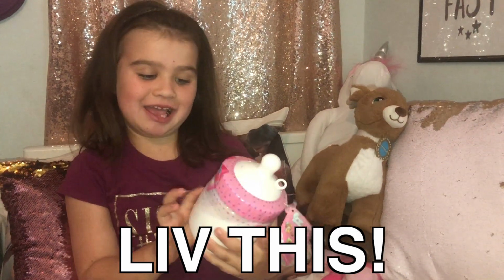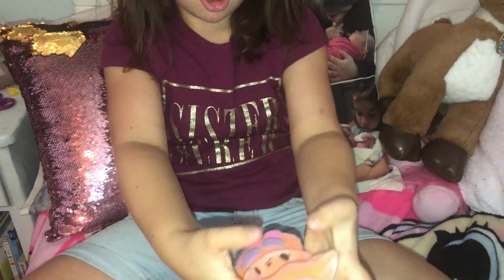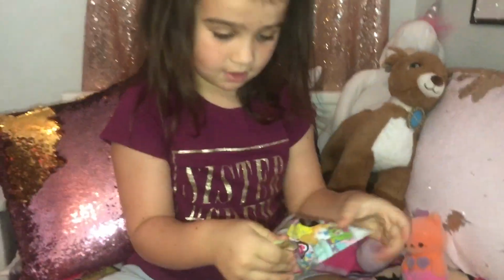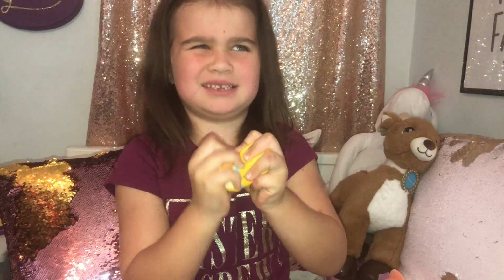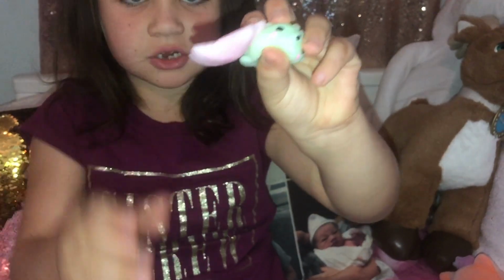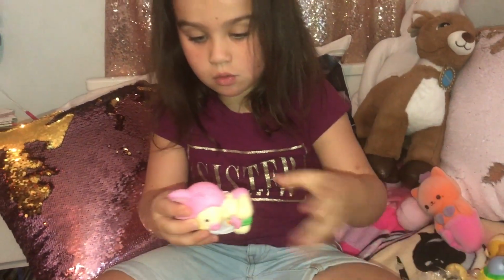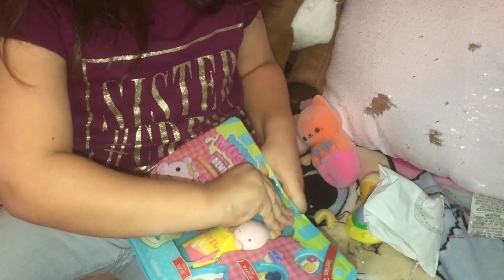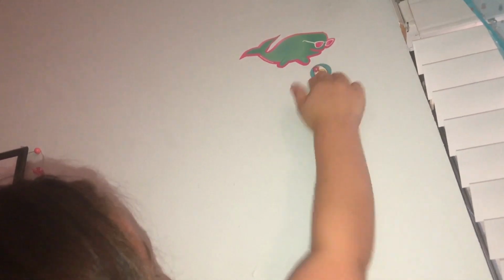BRAND NEW SMOOSHY MUSHY BABY! + SUPER TARGET HAUL!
LIV THIS! fun opening with me!!!